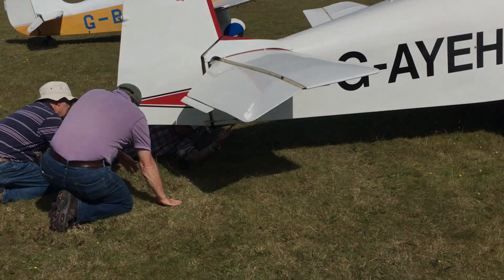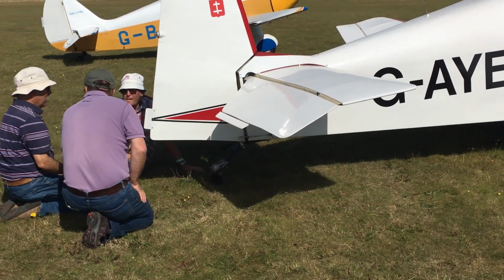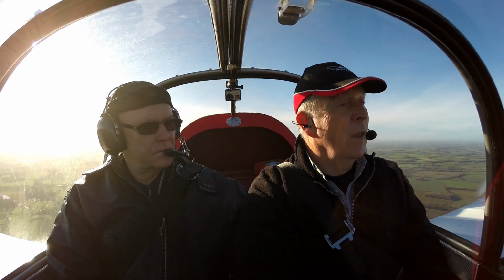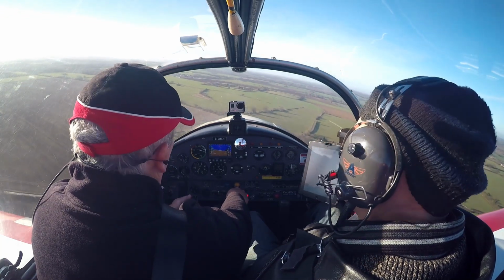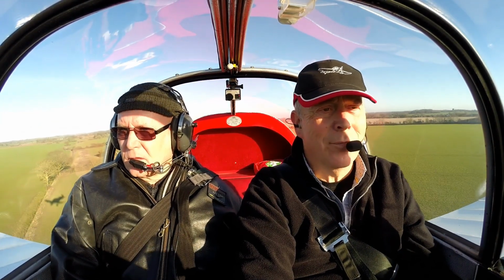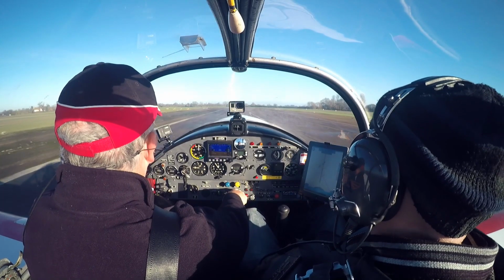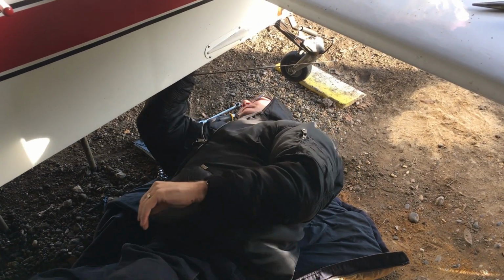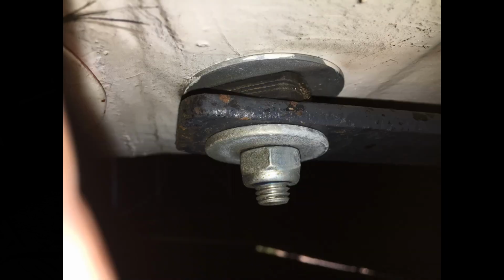FAILED LEAF SPRING BOLT & MORE!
An unexpected visitor is forced down due to bad weather. I go back to a problem we had when the leaf spring bolt sheared and I talk through my log books as a result of a request from one of my subscribers.

*I am not a qualified flying instructor nor do I ever claim to be a very good pilot. I fly for fun and basically record for my own interest and review but upload because a number of people have asked me to. I do try to edit for enjoyment and story telling and this means that some content is not always included.*

Camera:
Front facing and panel mounted - Go Pro Hero 4 filming at 1080 wide @ 30fps - wide
Side facing camera - Go Pro Hero 3+ filming at 1080 wide @ 30fps
Panasonic HC-V180
iPhone 6

The video was produced on Cyberlink Power Director 15 and Cyberlink Audio Director 9

       2019 (53 videos)
       2018 (53 videos)
       2017 (55 videos)
       2016 (40 videos)
My Early flying videos (22 videos)